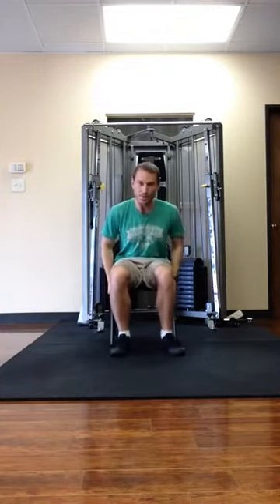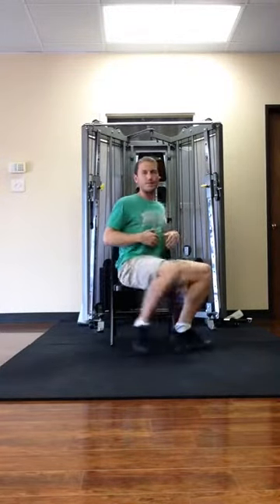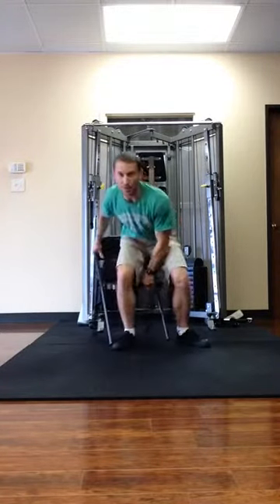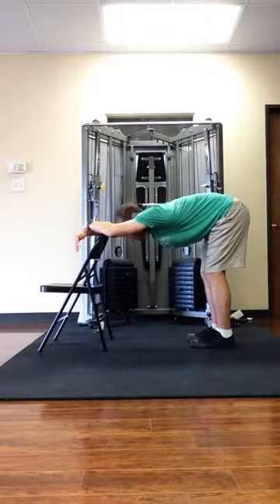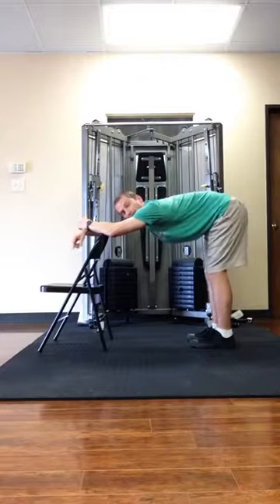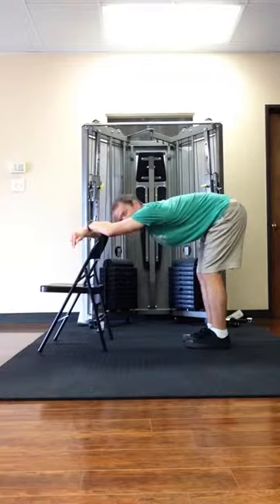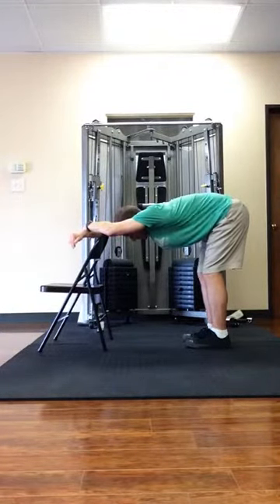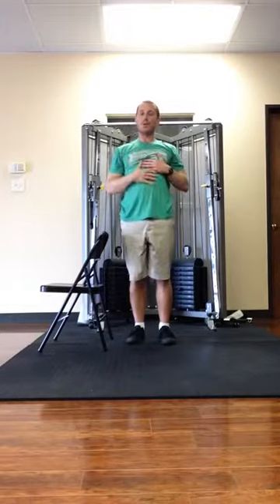Use Your Diaphragm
Join the VIP Club, Get the following
How to Become a Fat Burning Runner: A Step by Step Guide
Yoga for Runners: A Practical Guide (e-book)
Top 5 Biohacking Tips for Runners
and other exclusive content not available on the blog or public YouTube channel.
Nick Ortego (personal trainer in Baton Rouge) demonstrates an exercise for better breathing for runners. It is strongly recommended that you consult with your physician before beginning any exercise program.  You should be in good physical condition and be able to participate in the exercise. Nick Ortego is not a licensed medical care provider and represents that it has no expertise in diagnosing, examining, or treating medical conditions of any kind, or in determining the effect of any specific exercise on a medical condition. You should understand that when participating in any exercise or exercise program, there is the possibility of physical injury. If you engage in this exercise or exercise program, you agree that you do so at your own risk, are voluntarily participating in these activities, assume all risk of injury to yourself, and agree to release and discharge Nick Ortego from any and all claims or causes of action, known or unknown, arising out of Nick Ortego's negligence.
About Nick: He is a health coach specializing in biohacking for runners, owner of N 2 Action, a wellness studio in Baton Rouge, Louisiana offering personal training, yoga, health coaching and fascial stretch therapy. He uses his background as a personal trainer, yoga teacher, and fascial stretch therapist to help each student live the most amazing life possible.